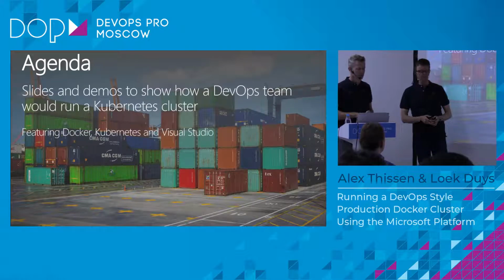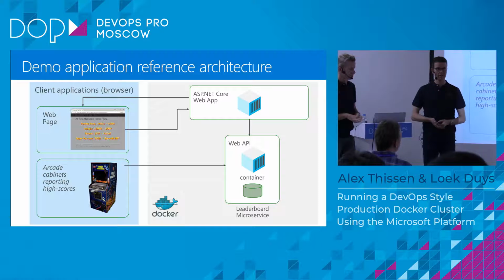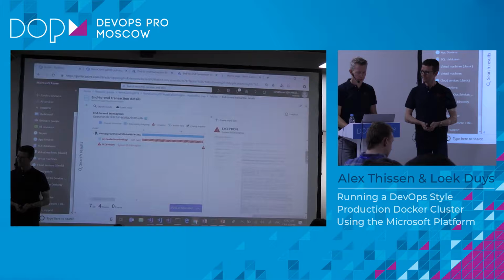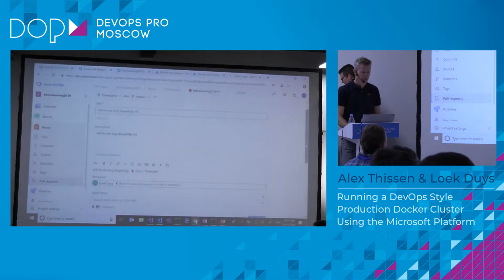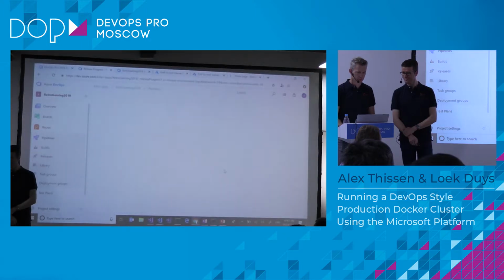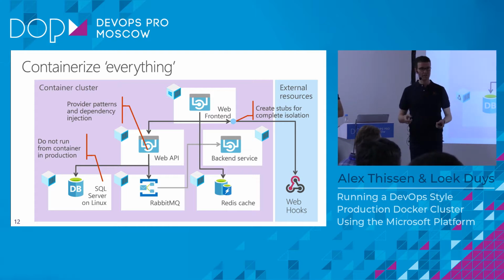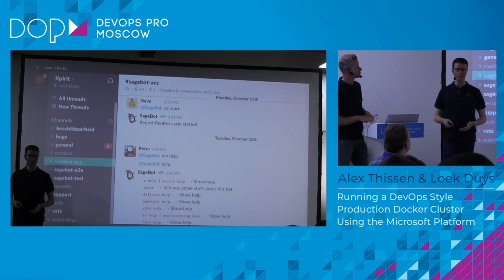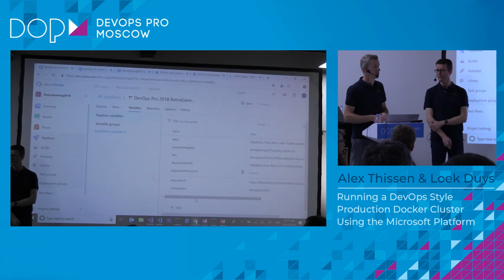Alex Thissen & Loek Duys - Running a DevOps Style Production Docker Cluster Using the Microsoft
DevOps Pro Moscow 2018 - Conference for Developers and IT Professionals.